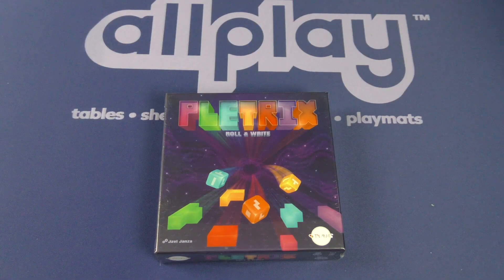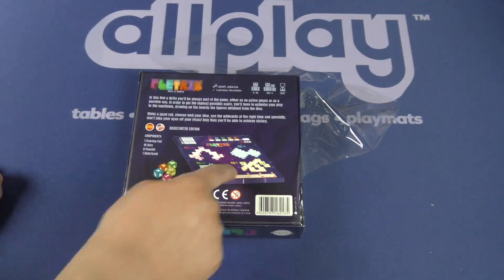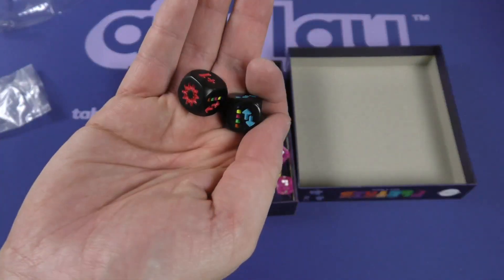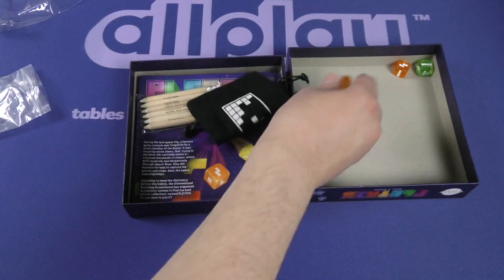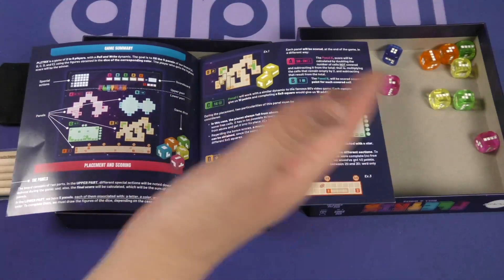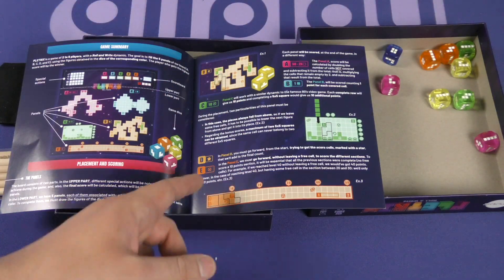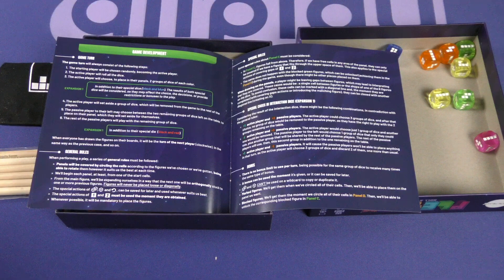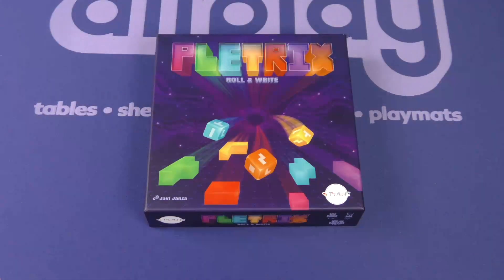Pletrix - Daily Game Unboxing